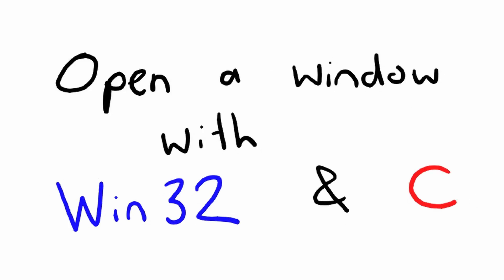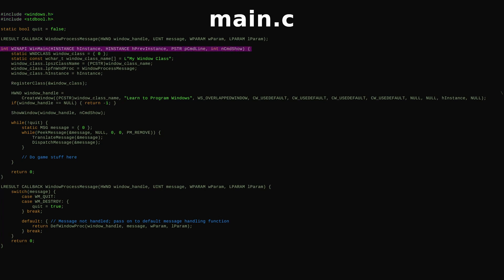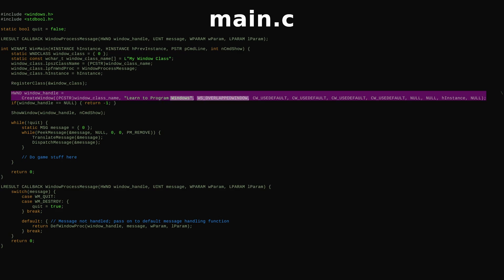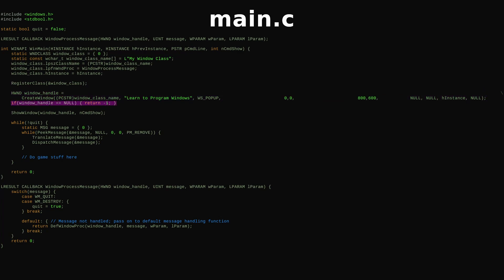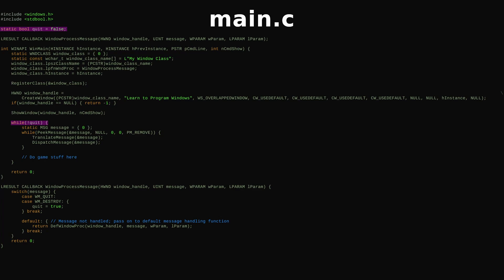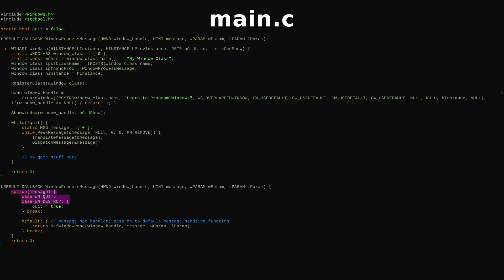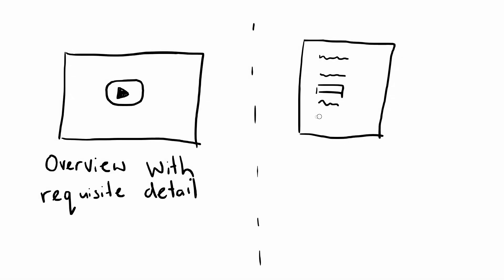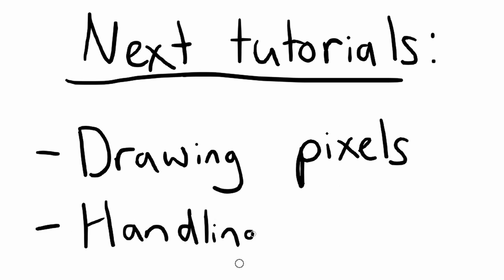Open a Window in C with Win32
Get the code and a deep-dive in the text version of this tutorial

Chapters:
00:00 Introduction
00:22 main.c
00:38 Window Creation
01:50 Message Processing
02:29 Compiling
02:45 Ending